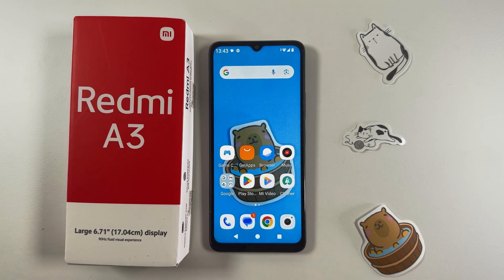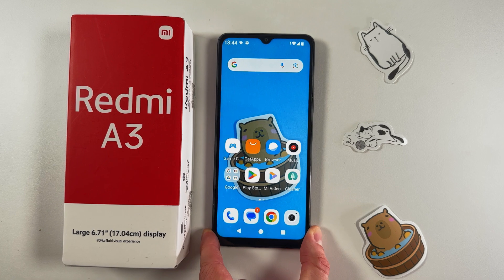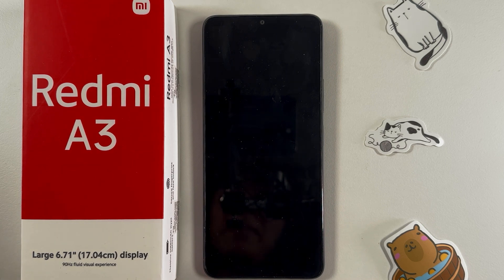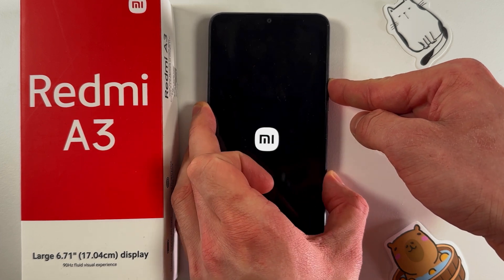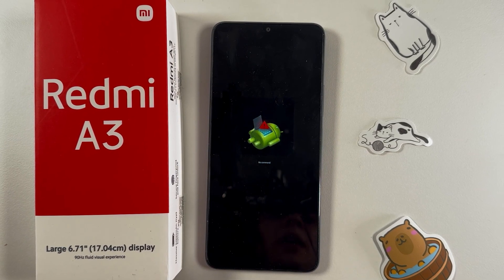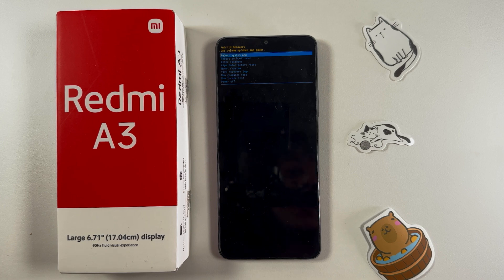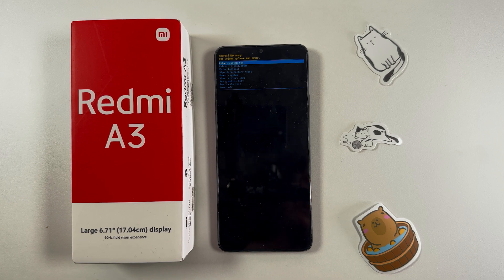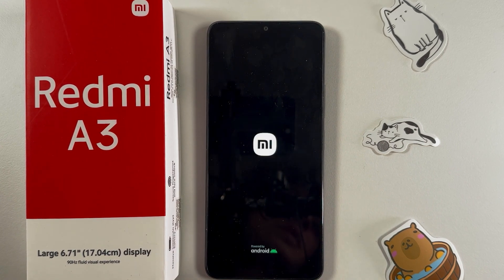How to Enter and Exit Recovery Mode on Xiaomi Redmi A3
Hello! Today I'll show you how to effortlessly enter and exit recovery mode on the Xiaomi Redmi A3. This comprehensive guide will cover the step-by-step process of initiating recovery mode by powering off your device, pressing specific button combinations, and navigating through the Android recovery interface. Exiting the recovery mode is just as simple, where you will learn how to return your device back to normal operation with a few easy steps.

Guide to Access and Leave Recovery Mode on the Xiaomi Redmi A3
How to Manage Recovery Mode Entry and Exit on a Xiaomi Redmi A3
Step-by-Step Tutorial for Xiaomi Redmi A3 Recovery Mode Entrance and Exit